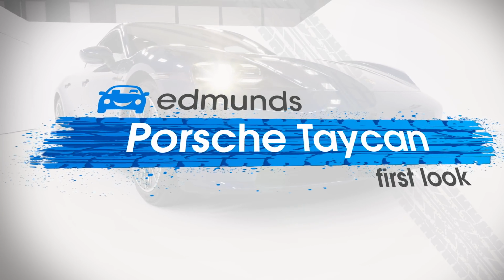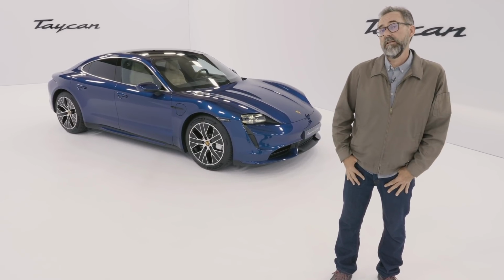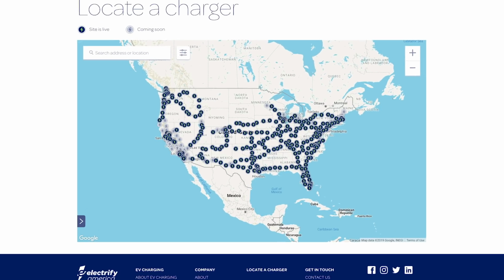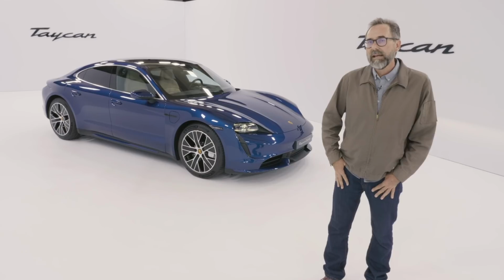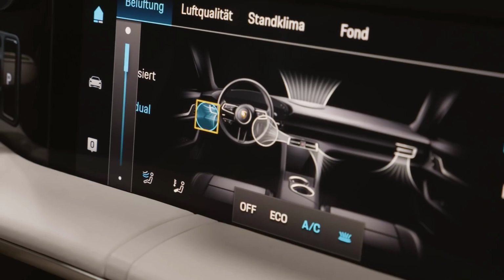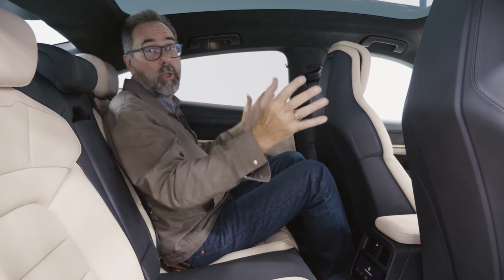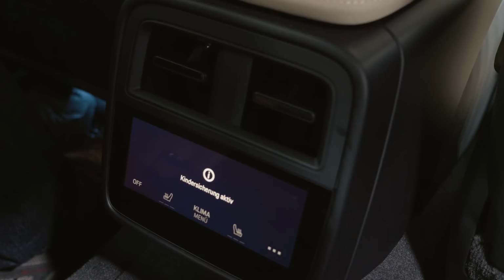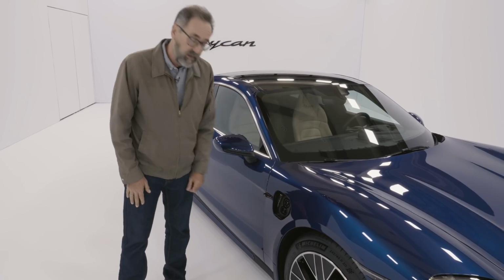2020 Porsche Taycan Reveal & First Look — The New Electric Car Sport Sedan King?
Edmunds gets an early look at the 2020 Porsche Taycan, which is this legendary brand's first electric car. It's the car we've all been waiting for since the Porsche Mission "E" development program was announced a few years ago. The Taycan (rhymes with "icon") is a high-performance sport sedan with four doors and a trunk —  two, in fact, because it's got another trunk in the front. Its powerful electric motors at each end make the Taycan an all-wheel-drive machine, too.

What Porsche has said is the battery, motors and other power electronics are built around 800 volts instead of the usual 400, so the Taycan can charge very quickly. An 800-volt fast charge station can charge the battery from 5% to 80% in just 22.5 minutes at an astounding charge rate of 270 kilowatts. Those charge stations exist, too, and Electrify America is currently building out a coast-to-coast network along major highways.

About the 2020 Porsche Taycan Electric Car

The Porsche Taycan debuts as Porsche's first purpose-built electric vehicle, with a maximum estimated range somewhere between 250 and 300 miles and performance that's worthy of the Porsche crest. A four-door luxury sedan with both a trunk and a frunk, the Taycan will eventually be offered in a few different trim levels, highlighted at launch by the all-wheel-drive Turbo with an estimated starting price of $130,000.

Porsche hasn't handed anyone the keys to a fully uncamouflaged 2020 Porsche Taycan just yet. But it has finally pulled the wraps off the styling and shared numerous technical and performance details about this hotly anticipated all-electric sports car.

Two versions of this four-door electric sports car will be available at launch. And it will seat four or five depending on options that have not yet been fully described. We know for certain that the Taycan Turbo and the Taycan Turbo S both employ dual-motor all-wheel-drive systems. This Porsche is a thoroughly new electric vehicle platform that has been optimized around a sizable 93.4-kilowatt-hour battery pack under the floor and powerful permanent-magnet electric motors powering each end.

The Taycan can generate wicked acceleration from rest using first gear in Sport mode and then shift into a higher gear to deliver an autobahn-worthy 162-mph top speed. Or if you're after maximum efficiency, you can select Range mode and have it use second gear all day long.

The Turbo powertrain generates a maximum of 616 horsepower and 626 lb-ft of torque. Porsche says this amounts to 0-60 mph in 3.0 seconds and an 11.1-second quarter-mile. The Turbo S comes with a more powerful front motor, along with launch control with an overboost function. All of this raises the bar to 750 hp, 774 lb-ft of torque, 0-60 mph in 2.6 seconds and a quarter-mile time of 10.8 seconds.

The Taycan's interior manages to be both modern and familiar at the same time. The basic look is not unlike that of the newest 911, with strong horizontal lines across the dash and a well-defined center console. The similarity ends quickly when you start to notice that there aren't any real instruments and the number of screens can range up to five.

The instrument panel itself is a broad 16.8-inch curved display that can be configured to display traditional-looking instruments or a full-width map. You make changes with the steering wheel controls, and the menus are as simple and straightforward as any we've ever seen. The controls for lights and the traction control appear as clearly labeled touch-sensitive controls just outside the arc of the steering wheel at each end.

A 10.9-inch screen serves as the central infotainment interface, and it supports Apple Music without a phone at all or Apple CarPlay with an iPhone connected to a USB port. You can opt to add a second screen of about the same size in front of your front passenger. It allows your co-pilot to search for entertainment and navigation waypoint options and port them over to the main display.

Several leather themes and at least one leather-free upholstery option will be available, but we have not spent enough time sitting in any of the seats to judge their long-term comfort. They certainly are attractive, and the front seats have enough space for our taller people. Even though it looks it, the Porsche Taycan is not a hatchback. It does have front and rear trunks, but the rear seatbacks do fold to increase the available space.